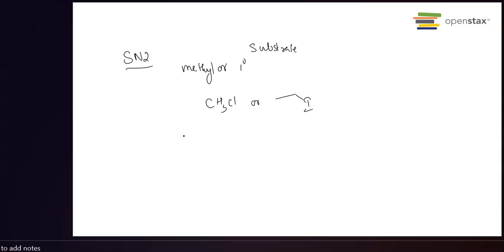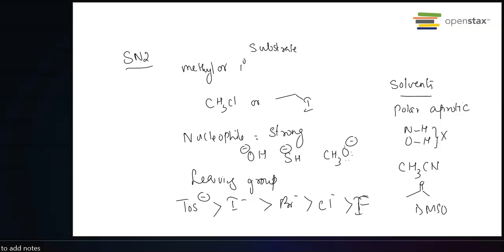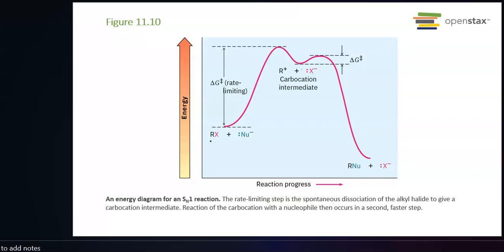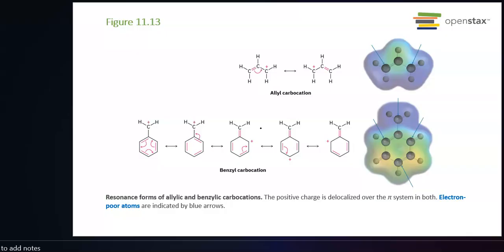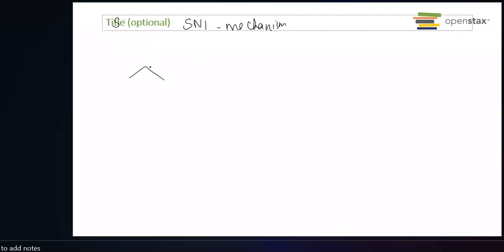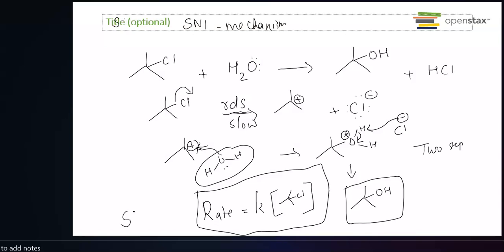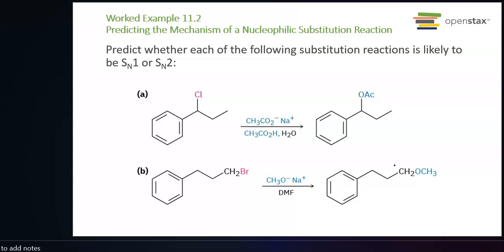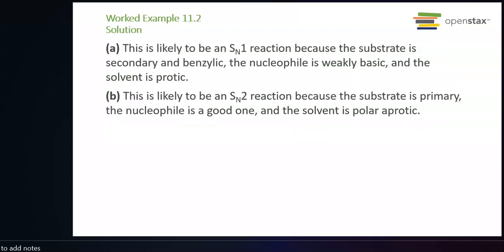Ch 11 part 2 SN1 reactions